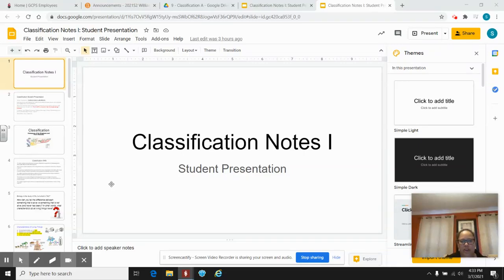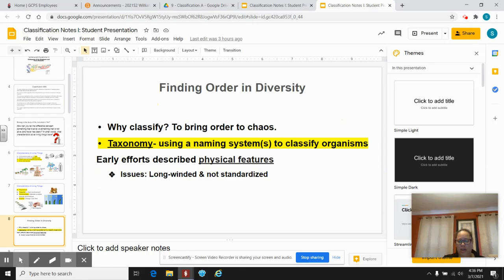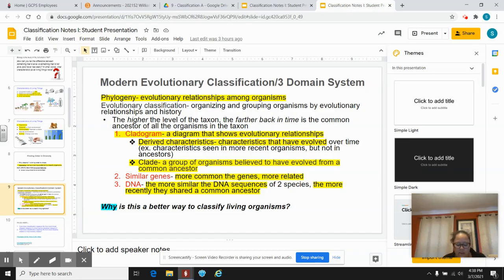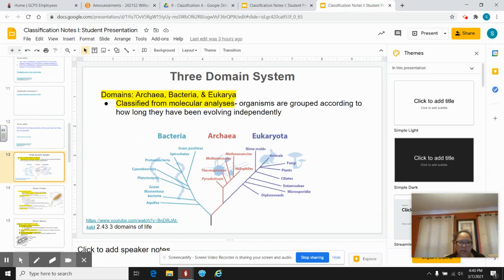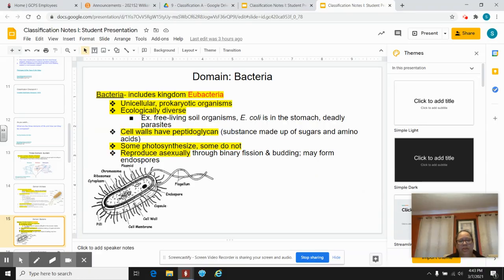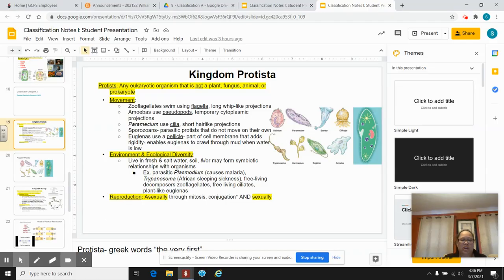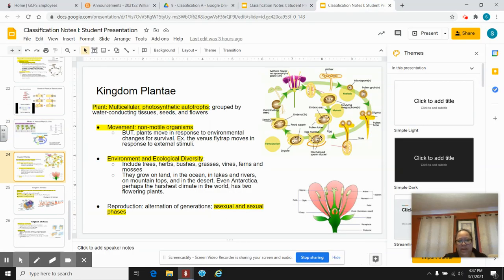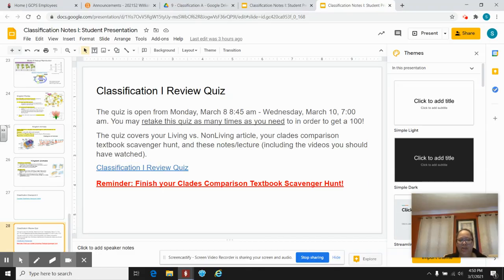Classification Notes Lecture Video